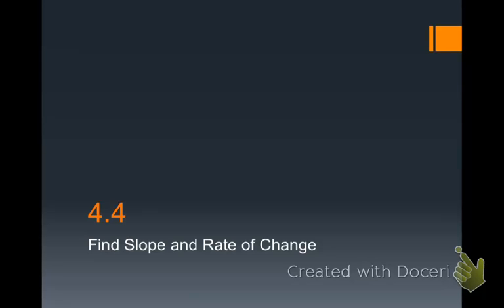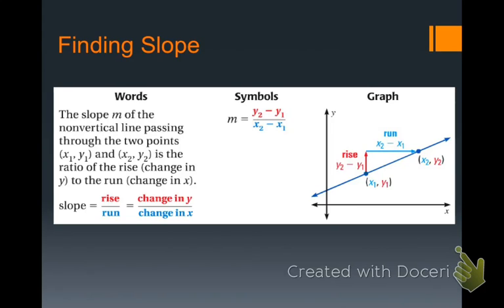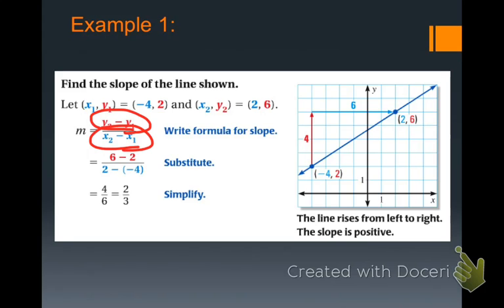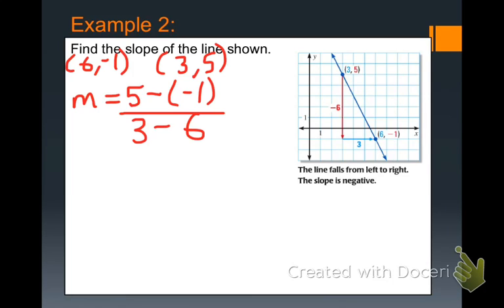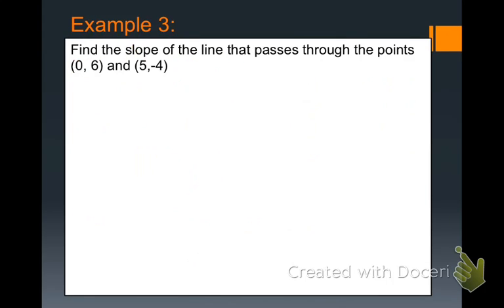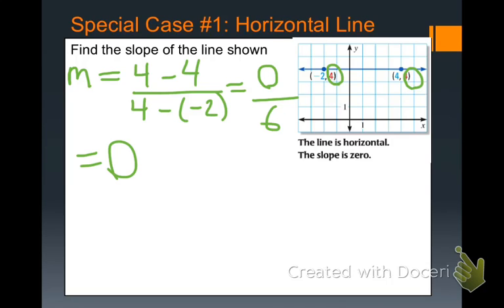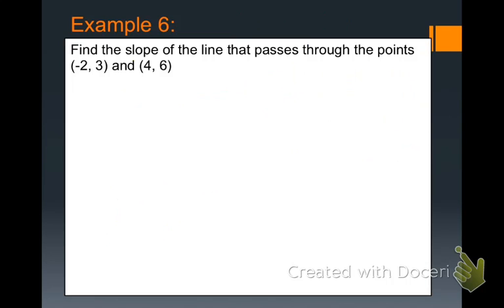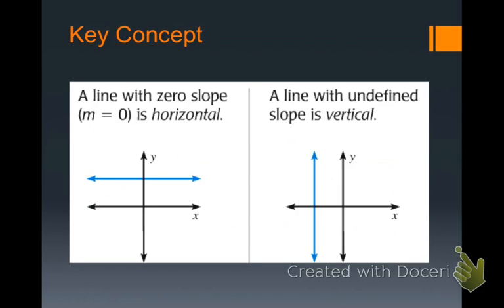4.4 Finding Slope CR